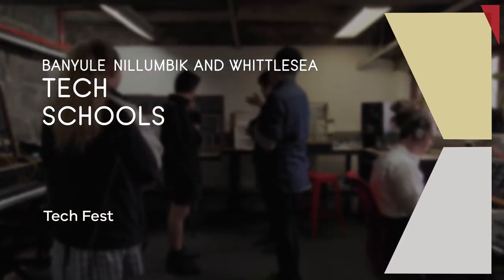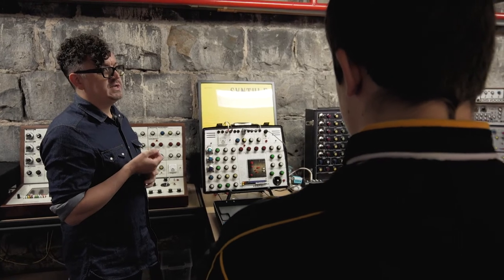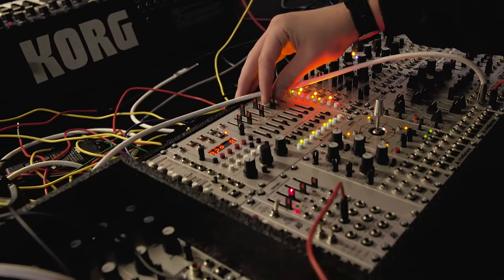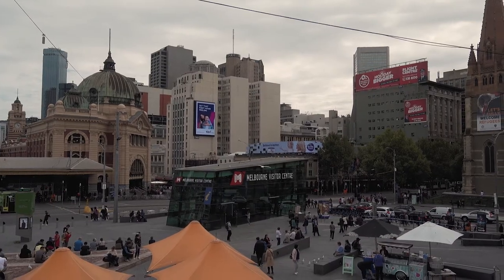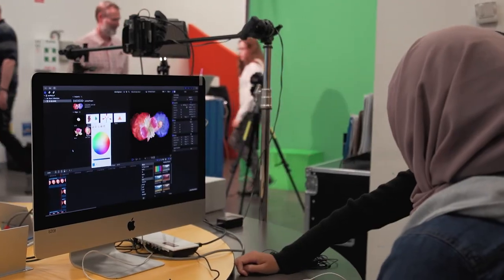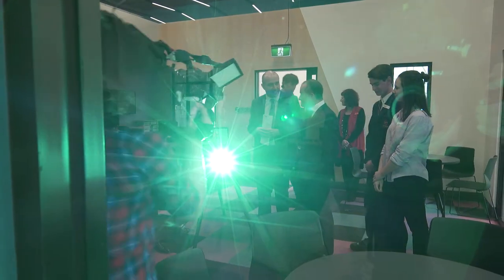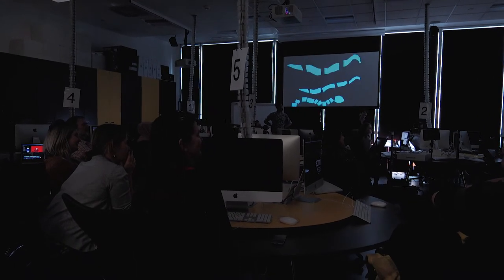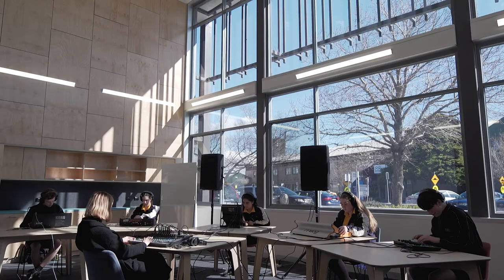Tech Fest: Sound and Projection Project 2018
Students from northern suburbs of Melbourne have worked with the Melbourne Electronic Sound Studio to prepare for a science and arts showcase at the opening of the Banyule-Nillumbik and Whittlesea Tech Schools in the middle of the year. Students benefited from working with practicing artists and engaging with the creative and scientific process of music making.